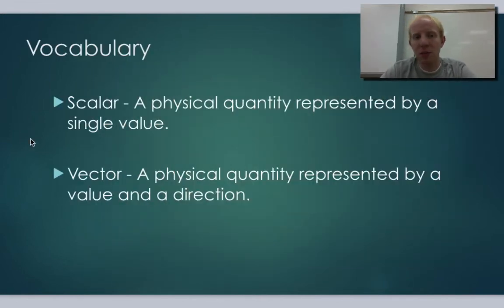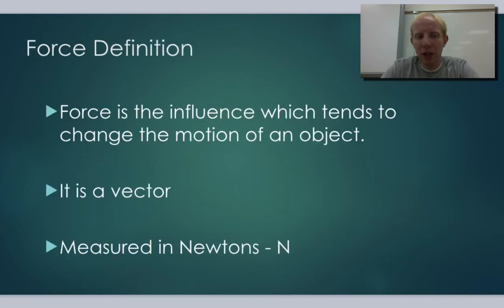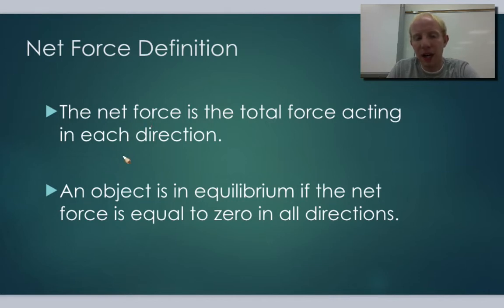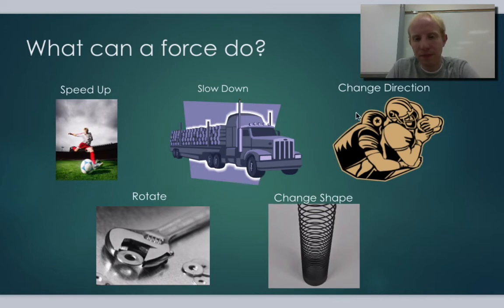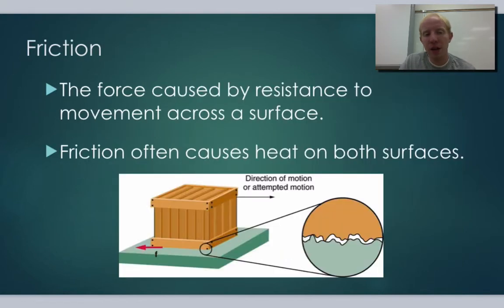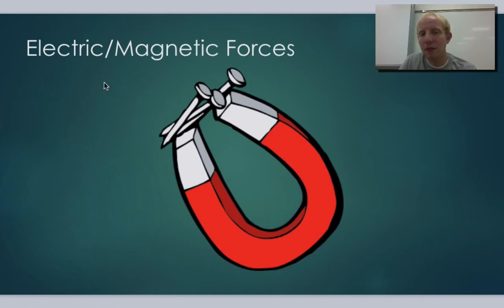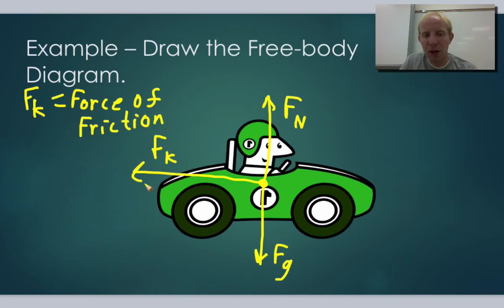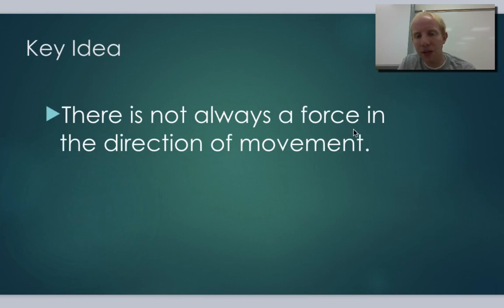Physics 3.3, 3.4 - Intro to Forces